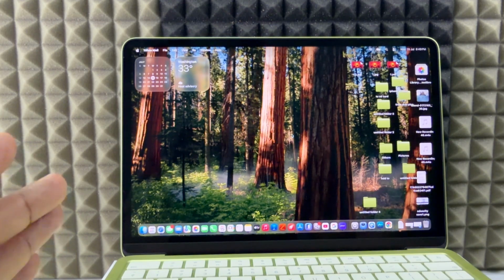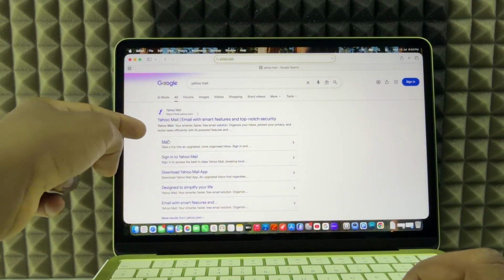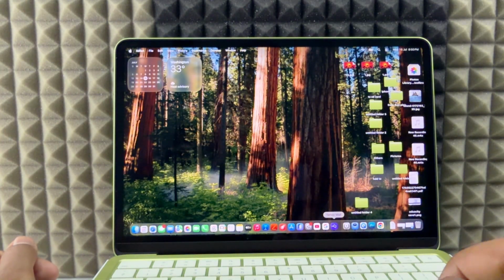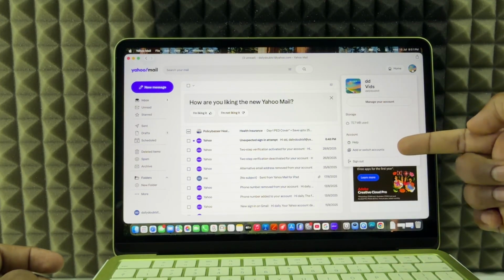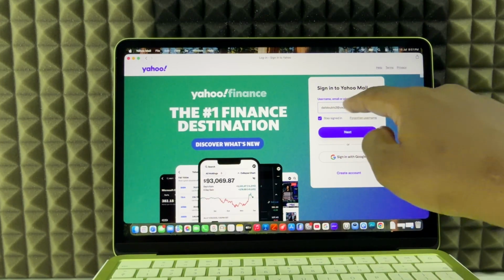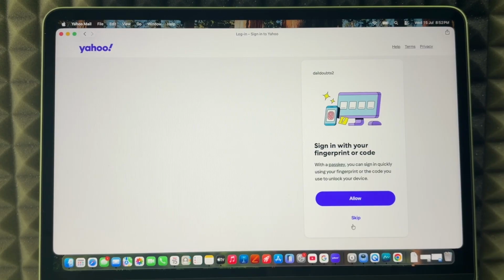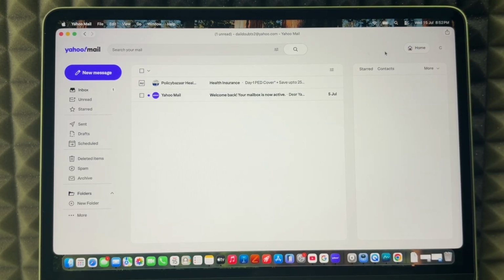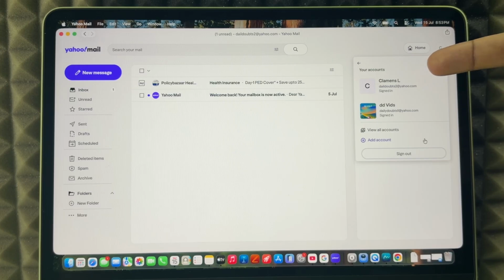how to add another yahoo account on yahoo app in mac?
How to Add Another Yahoo Account on Yahoo App in Mac? In this video, I show you how to add another yahoo mail account to your yahoo app on macbook. Actually, You can easily add your second yahoo mail account on any macbook.

1. Original Apple USB-C to USB-C Charging Cable
2. Original Apple 3.5MM Headplug
3. Origianl Apple 30 Watts Power Adapter
4. Belkin Apple Certified USB-C to Lightning Cable
5. Belkin USB-C 40 Watts Wall Charger
6. Belkin USB-C 70 Watts Fast Charger
7. USB-C OTG Connector
8. Multiport SD Card Reader